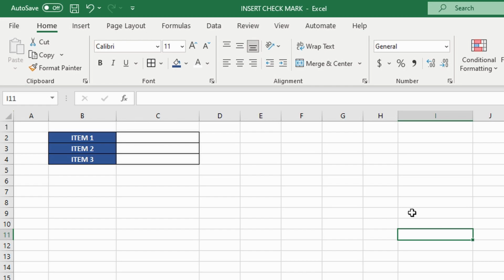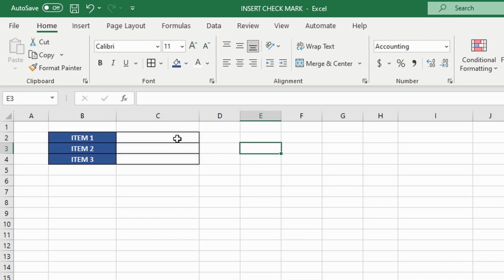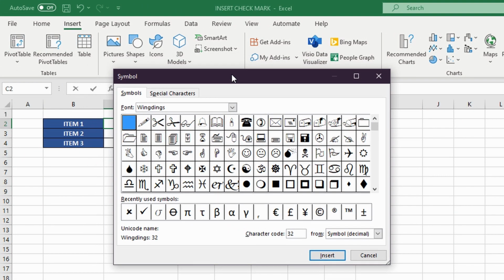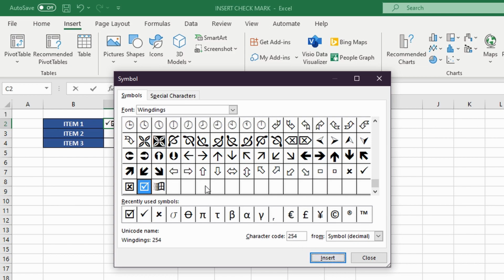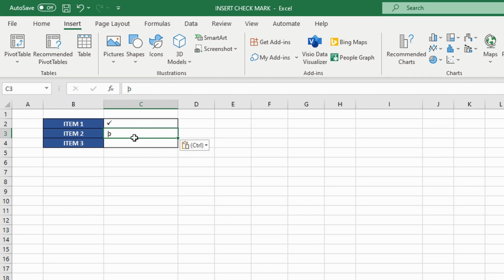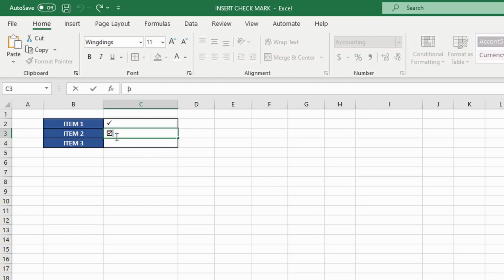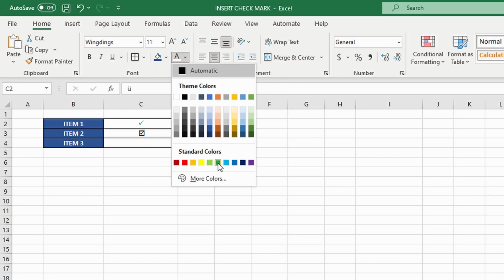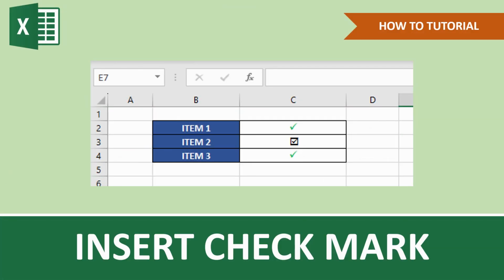How To Insert Check Mark In Excel | Beginner Tutorial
In this tutorial we’re going to have a look at how to insert a check mark in Excel, which can be an effective way to improve the clarity of a data table.